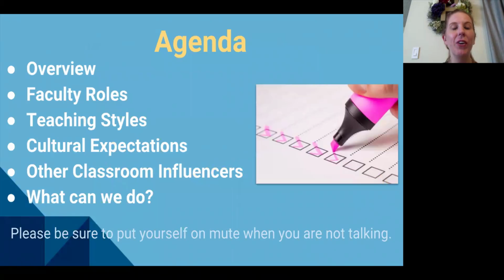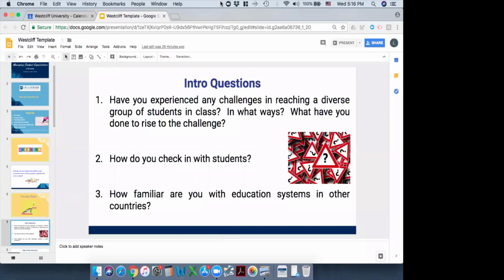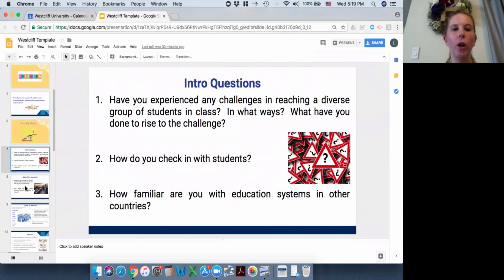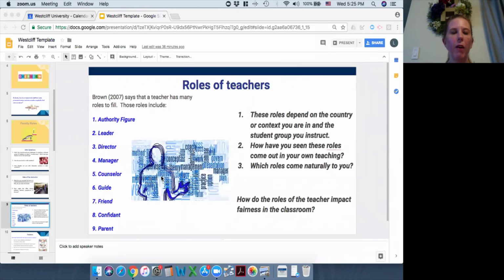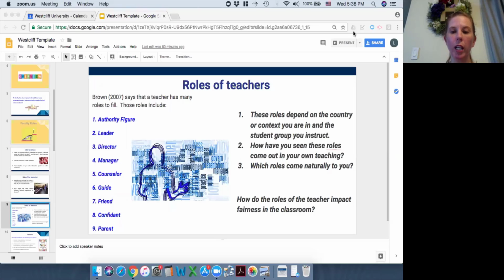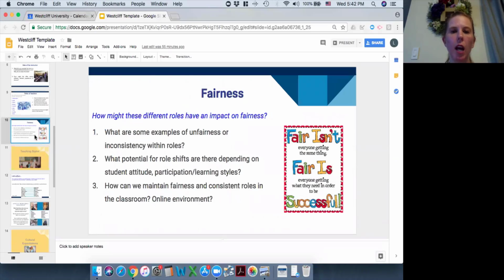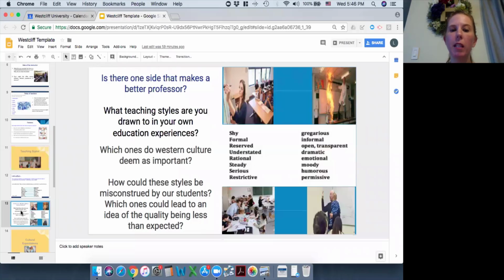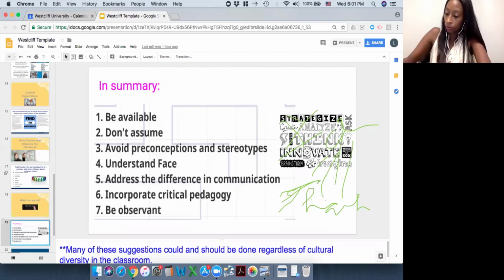Managing Students Expectations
Jennifer Hirashiki